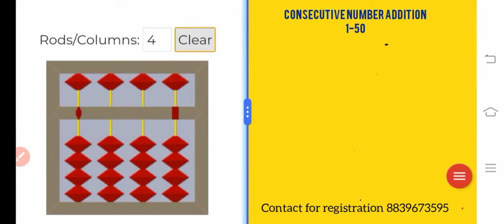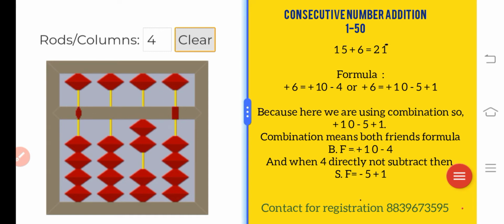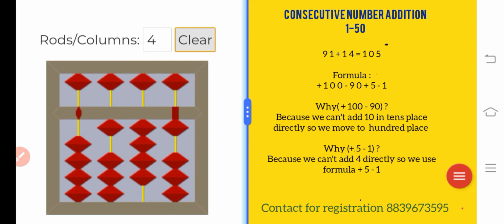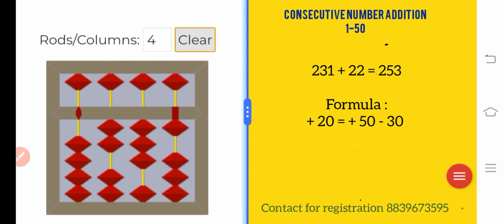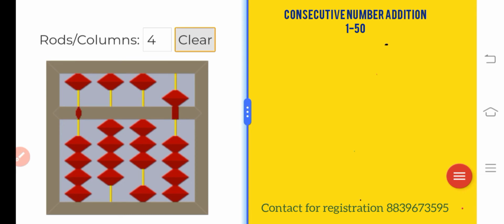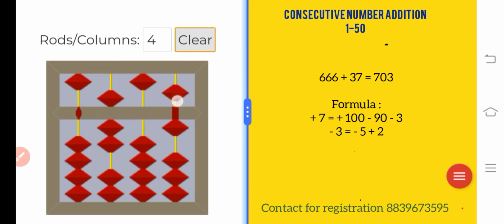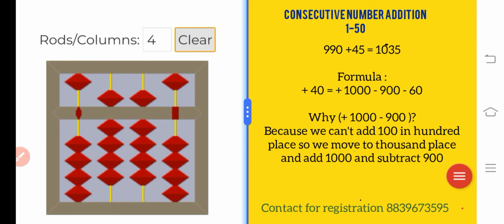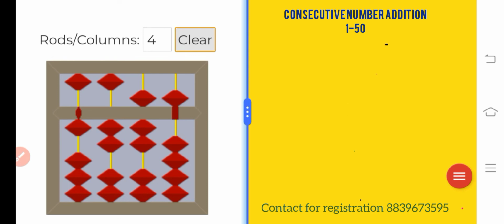Consecutive Number Addition 1-50 with Answers And Formulas in Abacus Easy and fast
Consecutive Number Addition 1-50 @learndear9312

your query

Addition of numbers in abacus tool @learndear9312

Formulas used in abacus @learndear9312